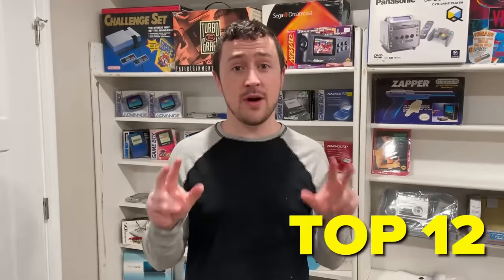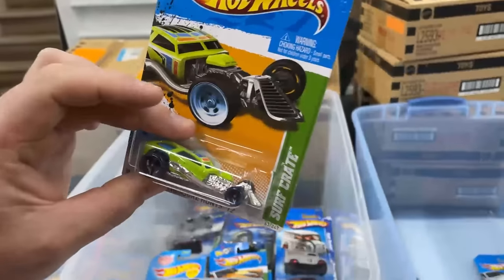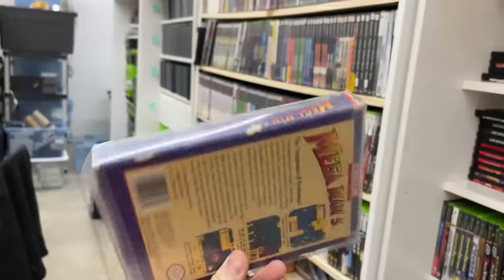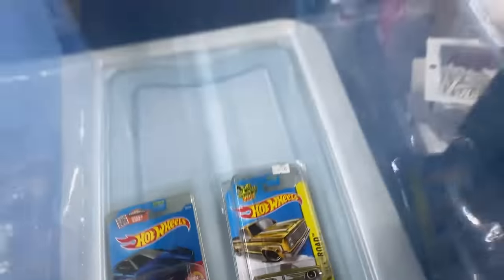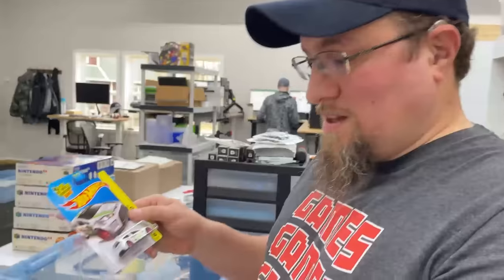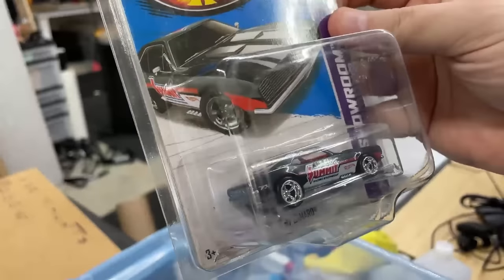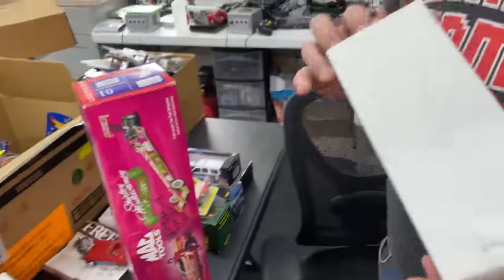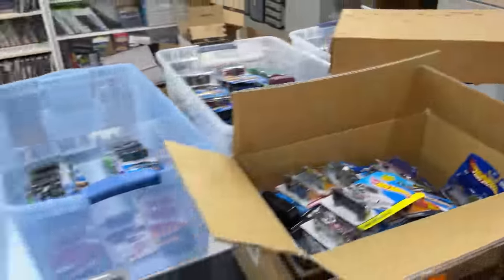12 Key Tips That Could Make You Thousands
Chase invites an expert to give 12 tips on how to identify Hot Wheel cars that are rare and expensive. You are not going to want to miss these 12 tips, they will no doubt help make you thousands as you go out and treasure hunt yourself!

👉XYAB, Use our link to get $50 off your first order of $100+